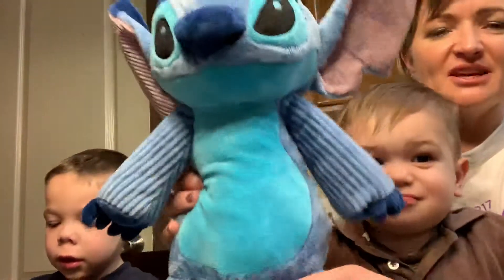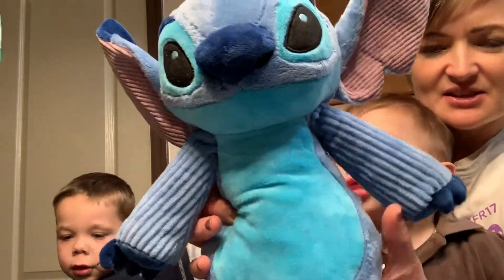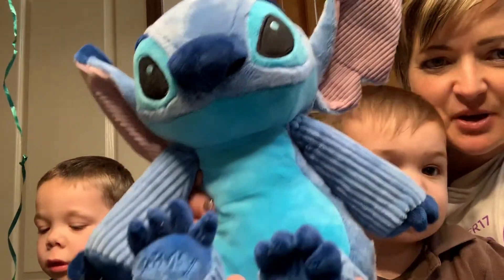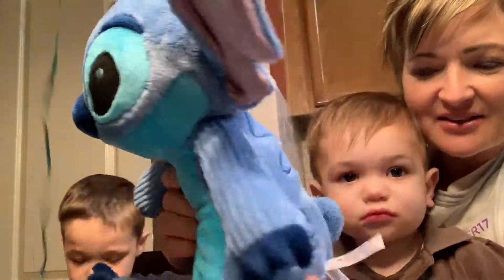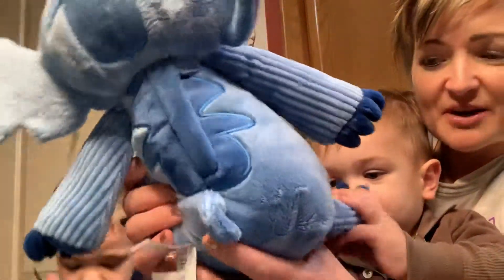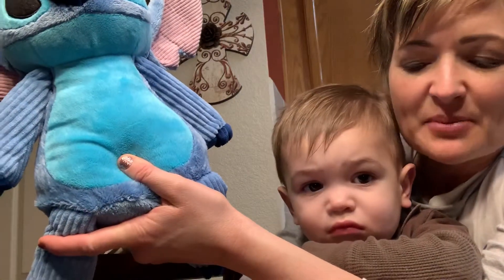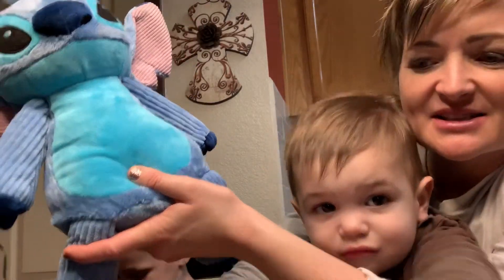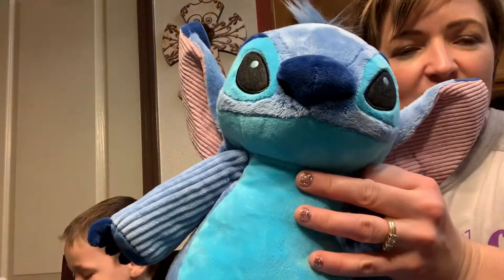Stitch, the Scentsy Buddy!